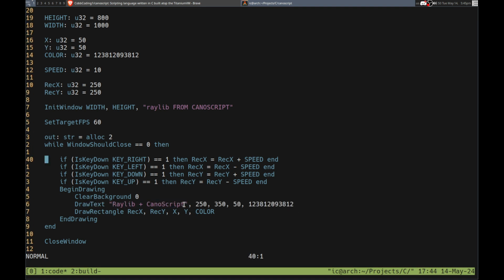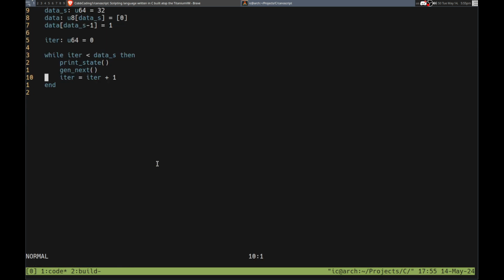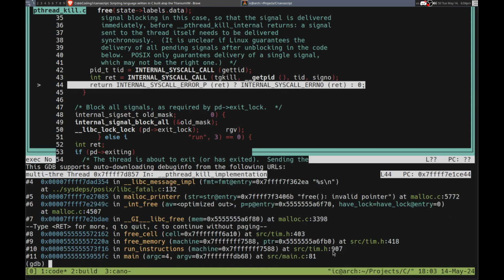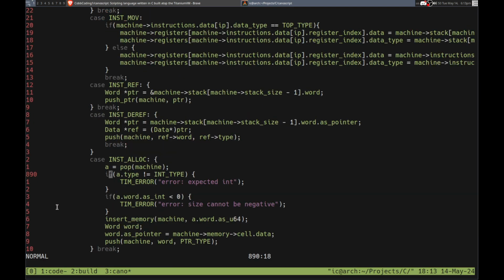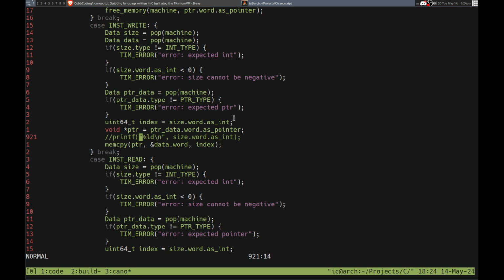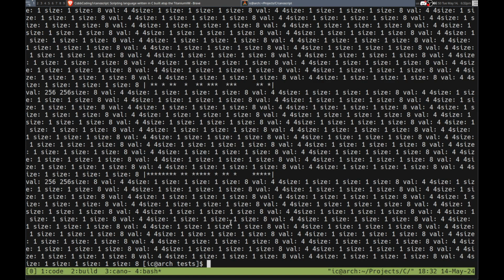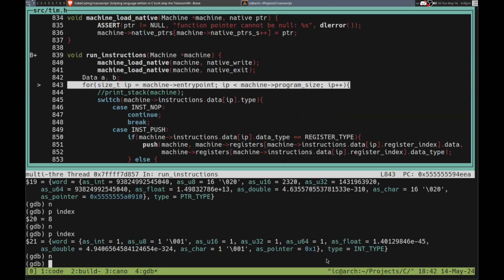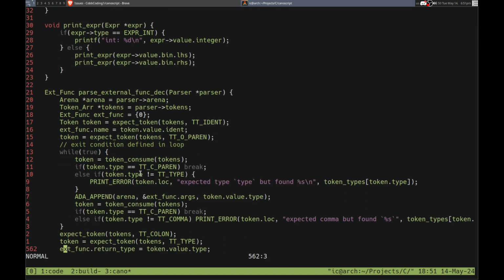Building a Scripting Language In C - Issues